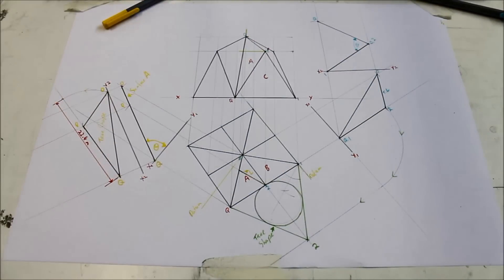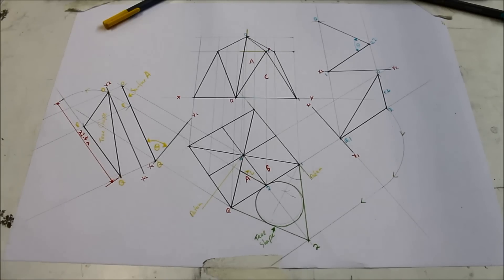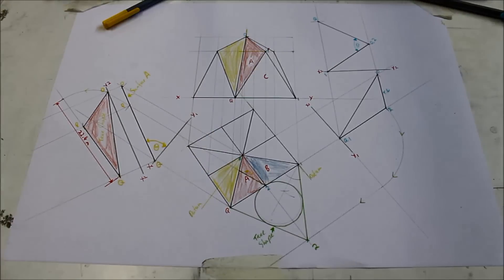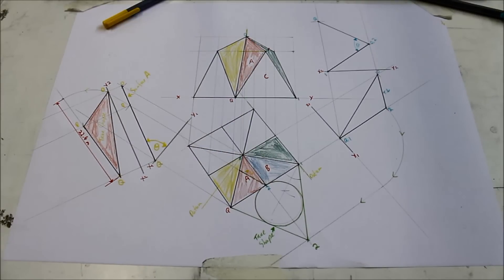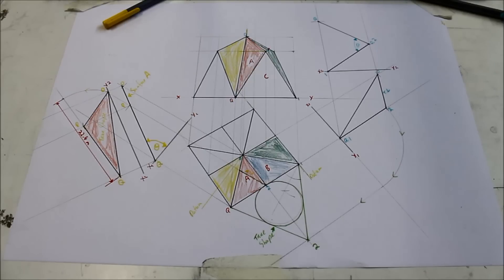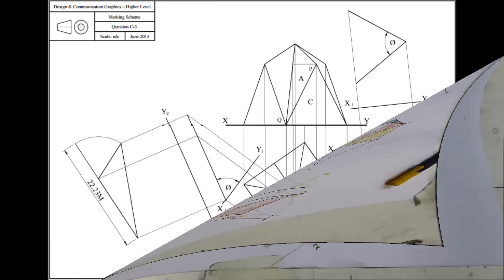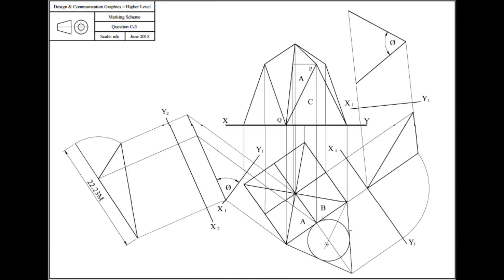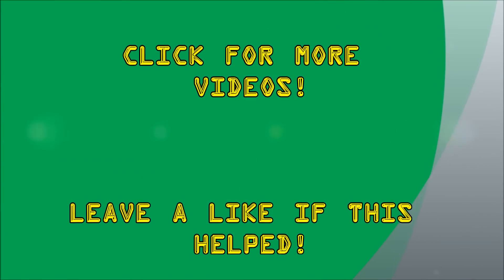DCG: 2015 Higher Level Question C-3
Surface geometry question from the 2015 paper.

Intro: Speed Of Light by Lyvo